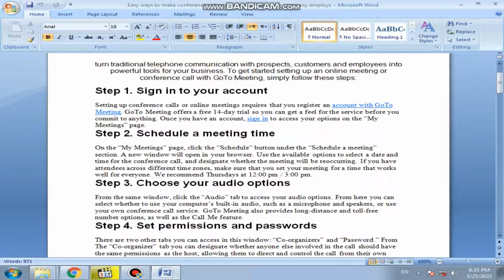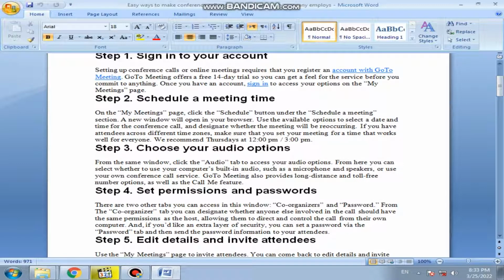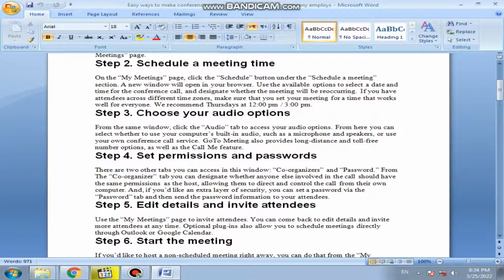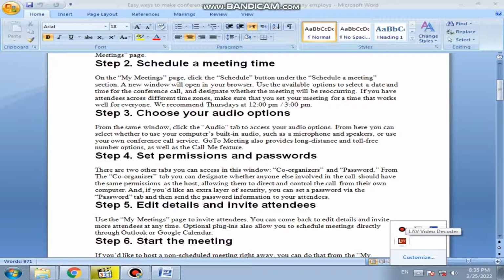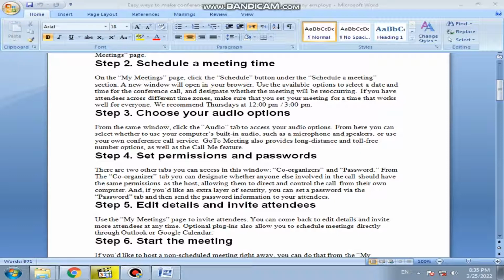Easy ways to make conference call and meeting online with company employee| conference call settings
conference call is an easy procedure to conduct the online meeting and business talk very easily, this video will help you in understanding the best of conference call and how to conduct business meeting by using different conference  call. this video is also very useful if you are looking for
conference call online, how to make a conference call, conference call on android mobile etc

1)This video has no negative impact on the original works (It would actually be positive for them)
2)This video is also for teaching purposes.